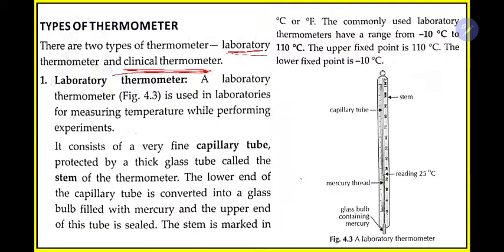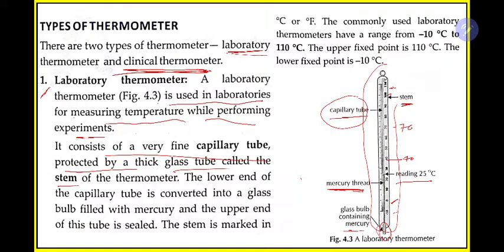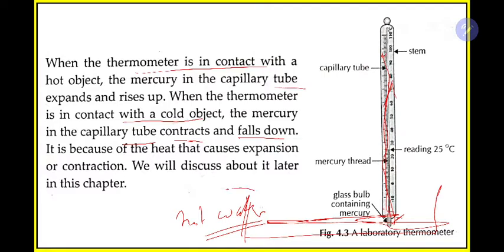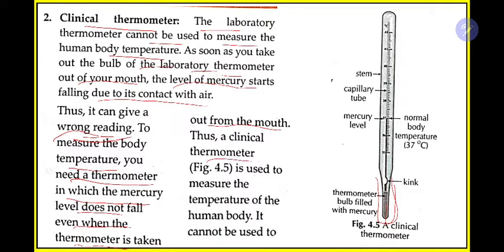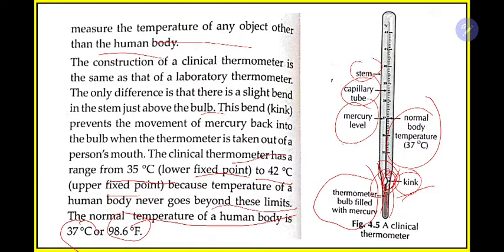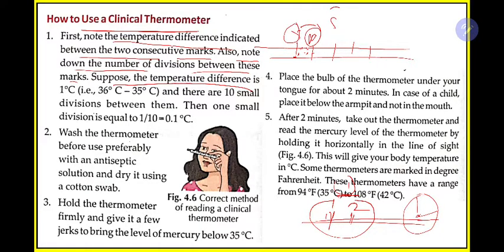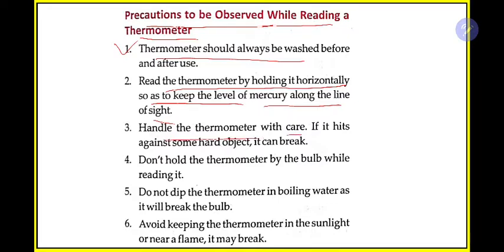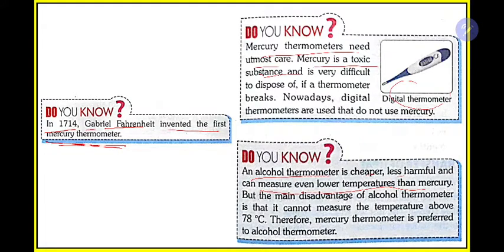Types of Thermometer || Class-7 || Science || Chapter-4 || Part-3